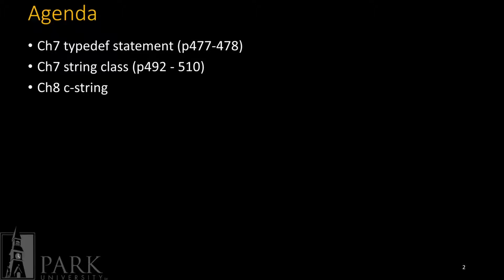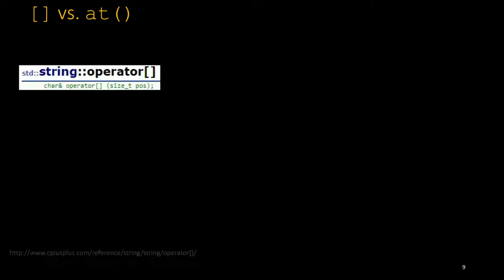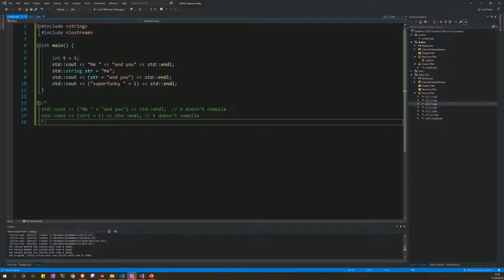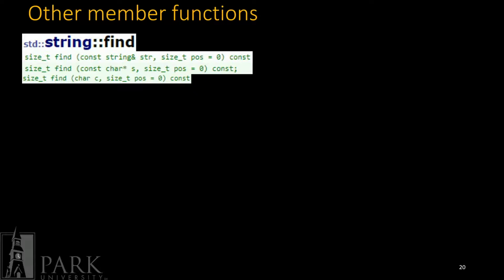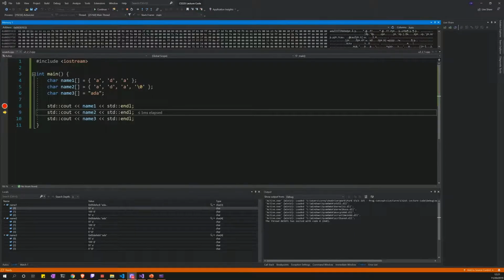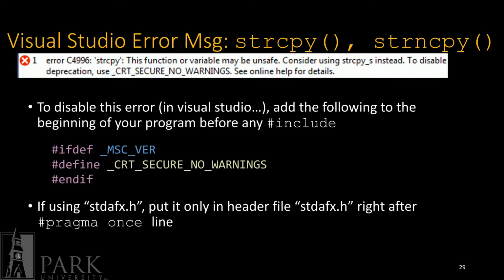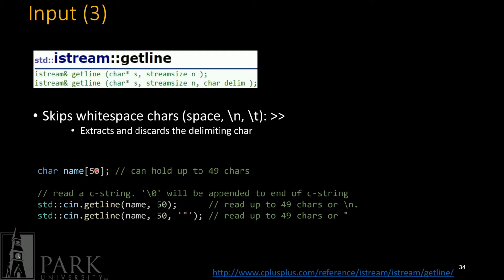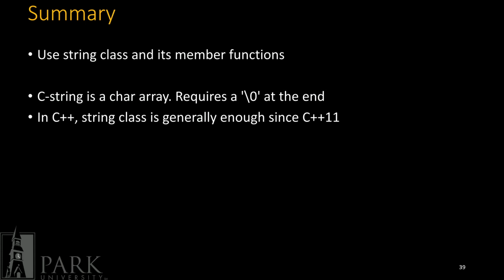CS225 U3 L2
Covers
- c libraries review
- string class definition
- typedefs
- [ ] vs. at()
- length() and size()
- size_t
- string concatenation
- compound assignments
- substr()
- find()
- c-strings
- c-string functions
- strcpy error in VS
- strcpy example
- input cstrings
- getline()
- converting strings/cstrings